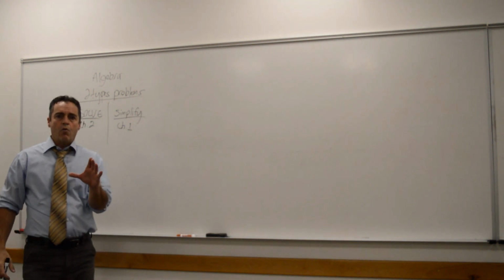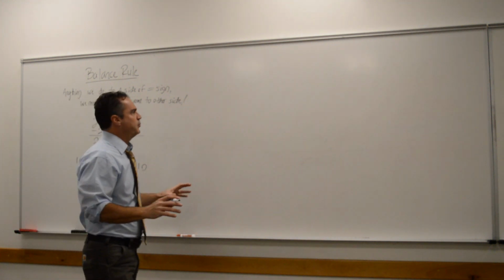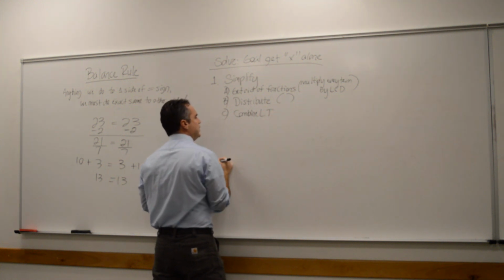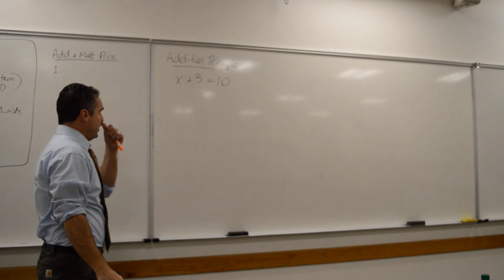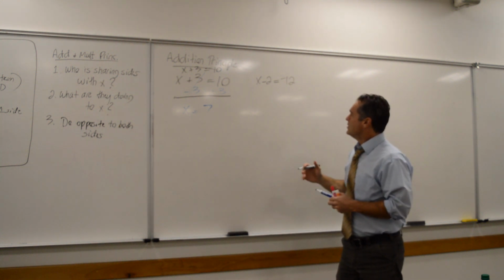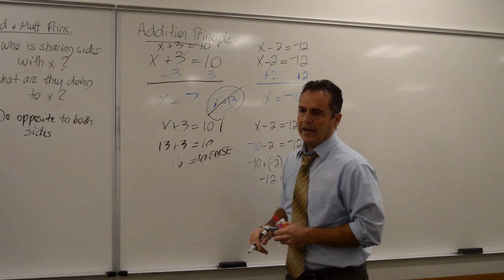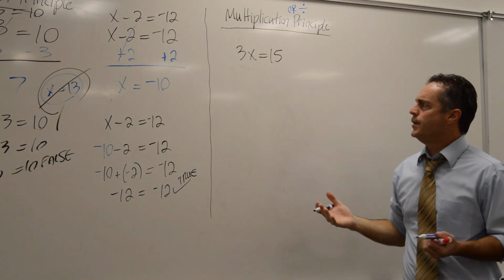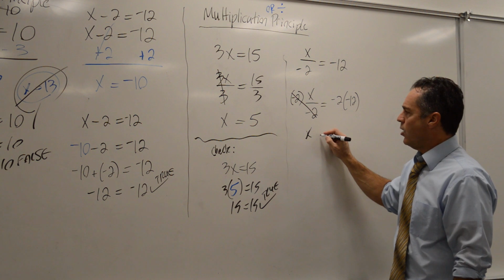PART 1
Part one of Monday's lecture.